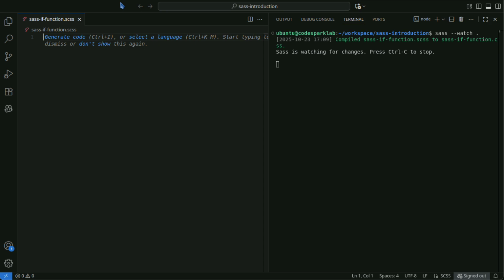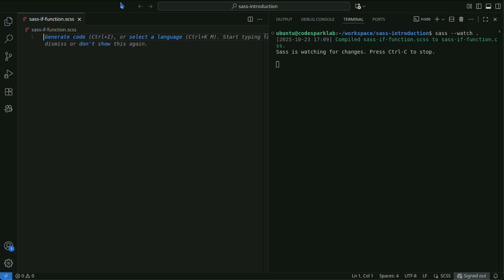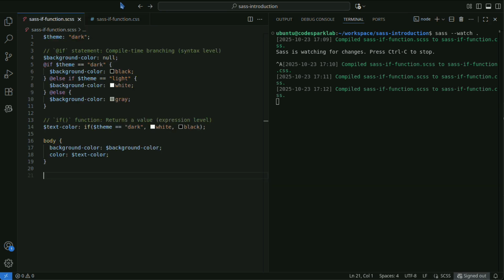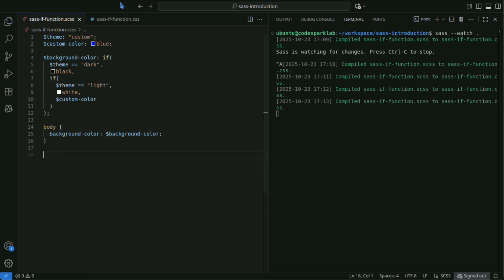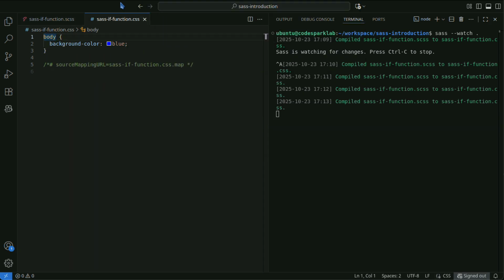[Learn with VSCode] SASS/SCSS for Beginners #13 The if function in SASS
This video explains the `if` function in SASS.
We will walk through everything from the basics of the `if` function to advanced techniques, step by step.

🕐 Video contents
00:00 Start
00:31 The `if` function in SASS
00:47 - Syntax
01:07 - Basic Usage
01:19   - Sample Code
01:41   - The generated CSS
01:56 - Differences between the `@if` statement and the `if()` function
02:07   - Sample Code
02:37   - The generated CSS
03:04 - Using nested `if` functions / Sample Code
03:33   - The generated CSS
03:47 - Practical use cases / Theme switching
04:22   - The generated CSS
04:37 - Advanced example: Dynamically setting color contrast / Sample Code
05:13   - The generated CSS
05:31 - Combining with `@function`
05:41   - Sample Code
06:08   - The generated CSS
06:25 - Notes
07:12 - Conclusion